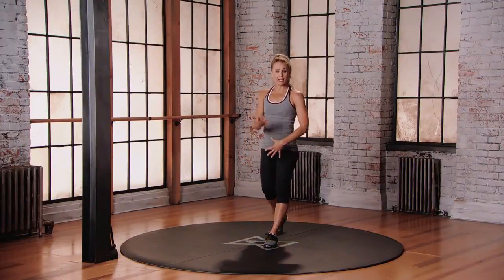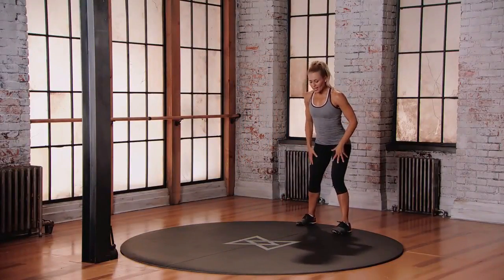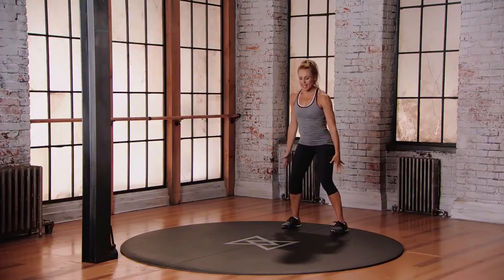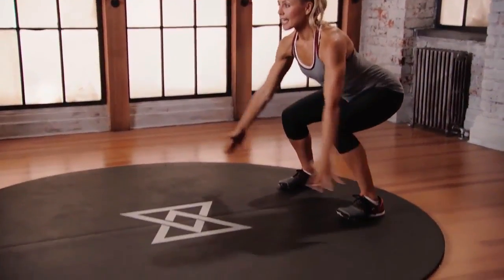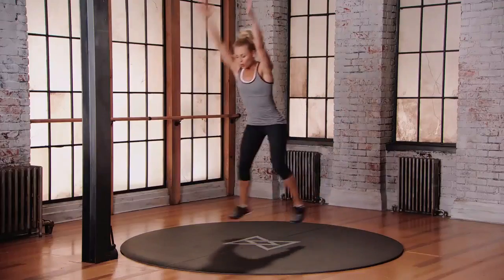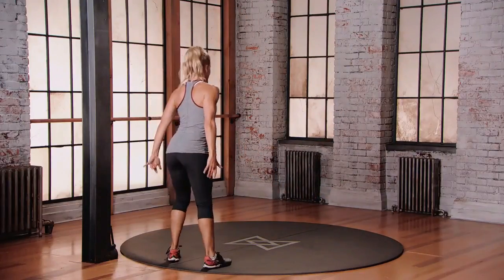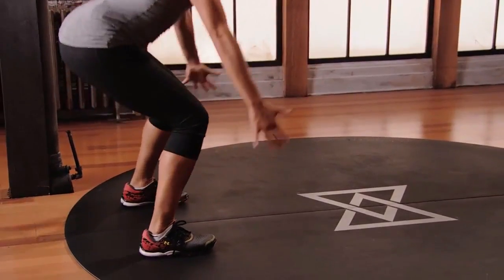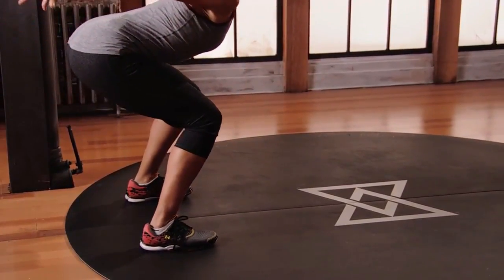Standing Long Jump Advanced